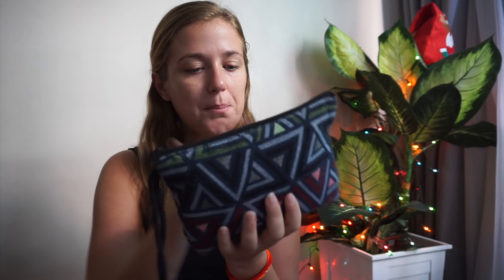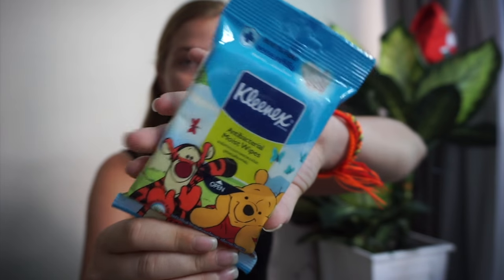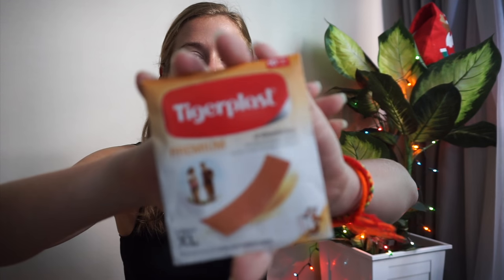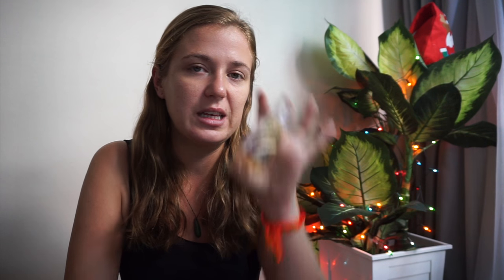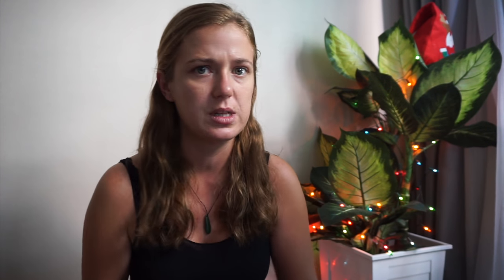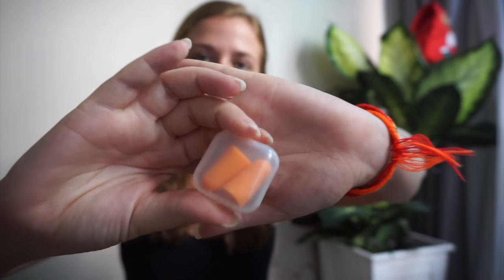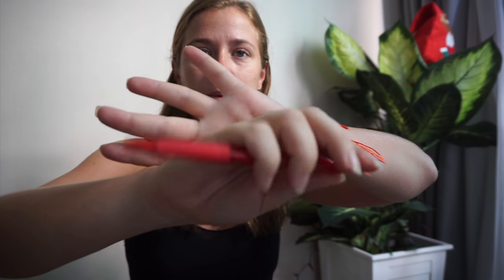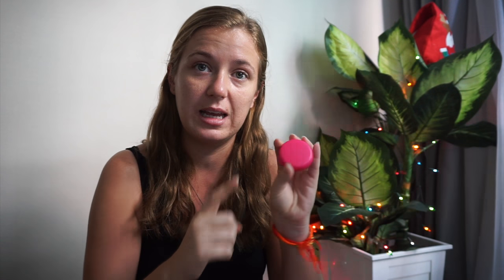DIY Travel Essentials Kit!!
I am never without my trusted travel essentials kit and if you or someone you know is going off on a trip then this can make a great gift!

Check out the Lily Cup here and use code LCPSYCHO for free worldwide shipping!

Important stuff

Social media is sexy

Some Sexy Stuff Right Here!!

Get $10 off GoPro accessories with the code “PsychoTraveller” *For orders over $39

(Above are affiliate codes/links which mean if you sign up/buy a product, at no extra cost to you, I make a little bit of money to help me maintain my channel and blog!)